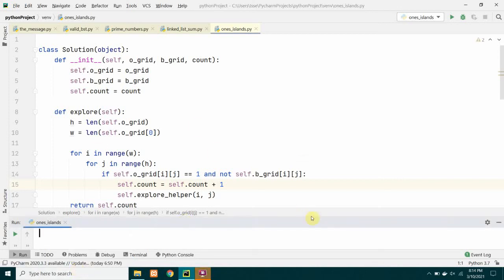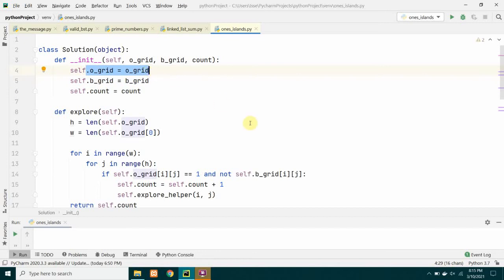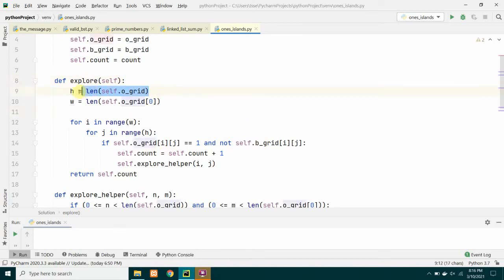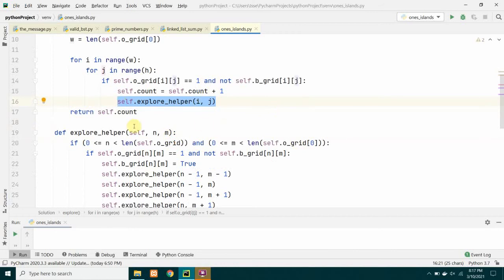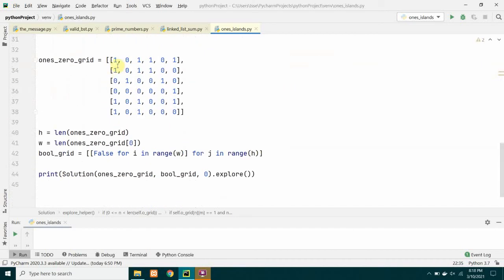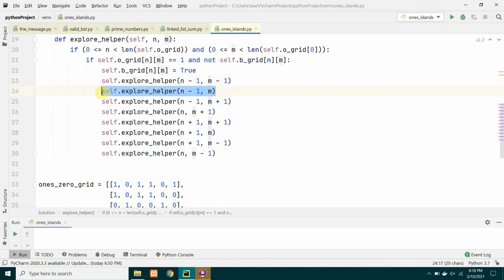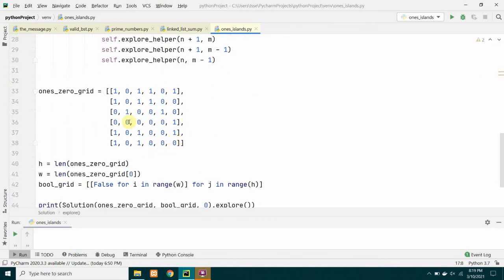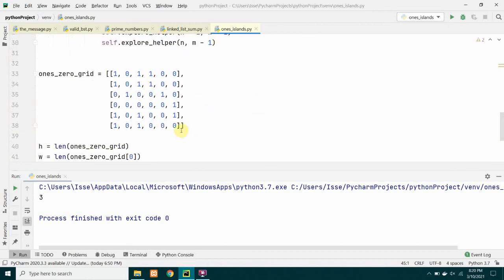Coding Interview Problem 5 Part 2: Ones & Zeros Islands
Intended to be viewed by metro discord group.